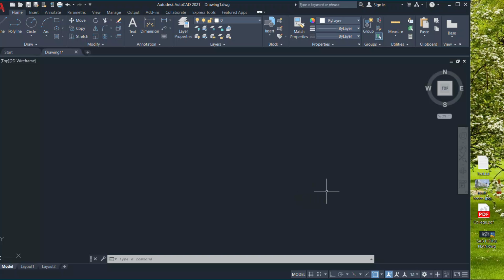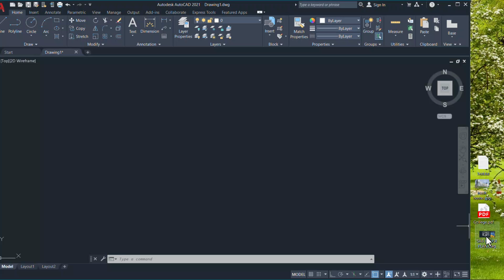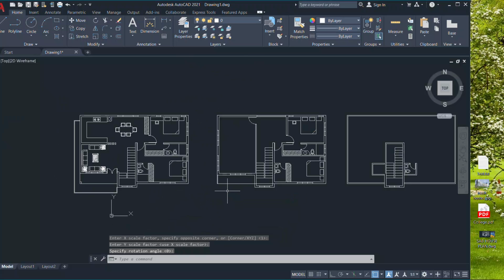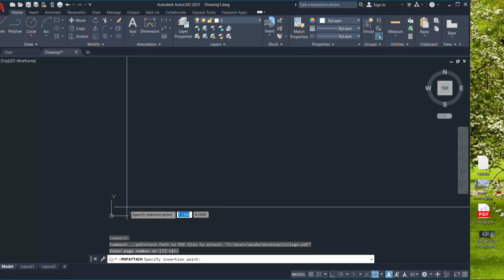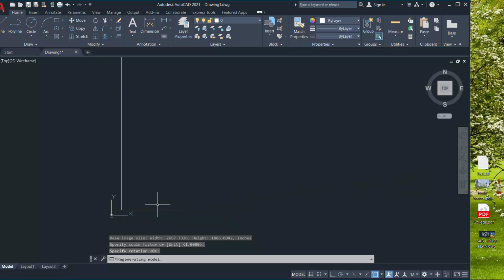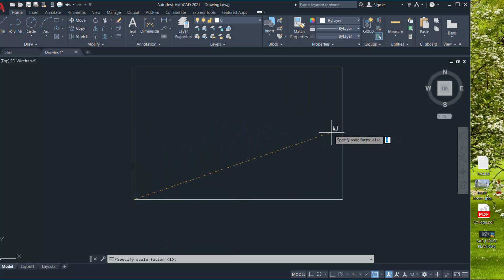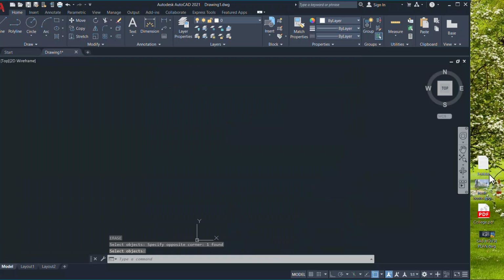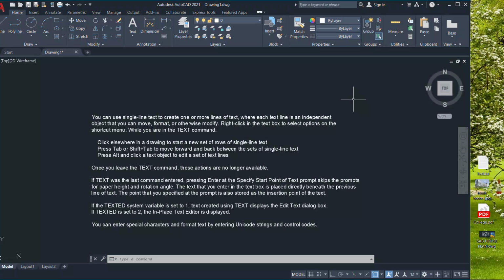Drag Droping a file in AutoCAD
This video deals with Drag droping some of the commonly used file types such as Drawing files, PDF files, Image files and Text files in AutoCAD.

Drawing file      0:19
PDF file             0:50
Image file         1:28
Text file             1:53